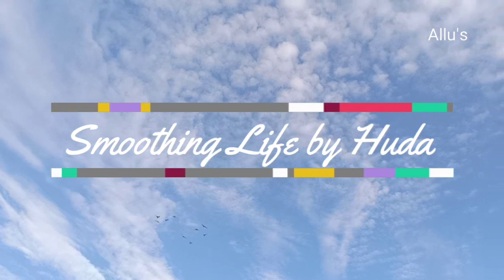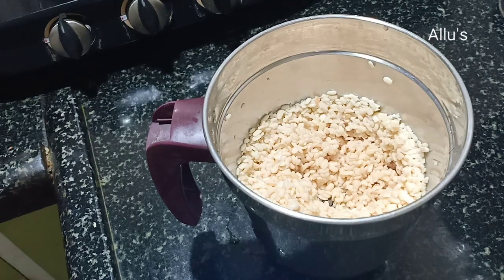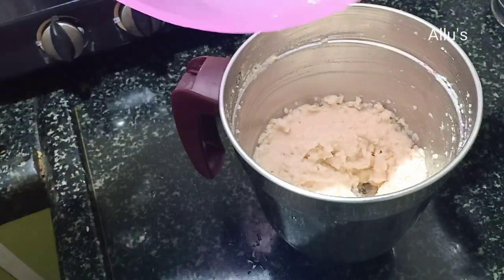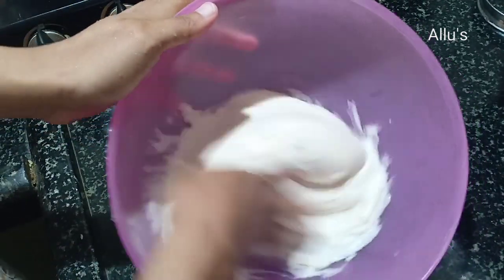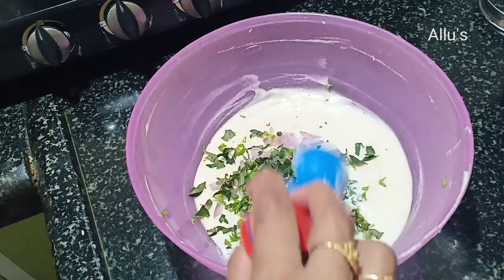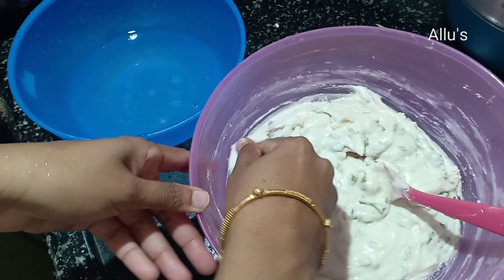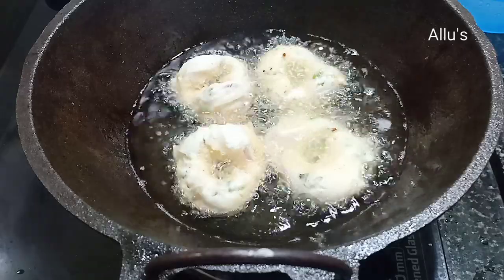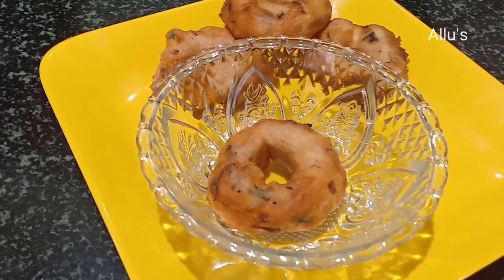Vada Recipe | Urad Dal Vada